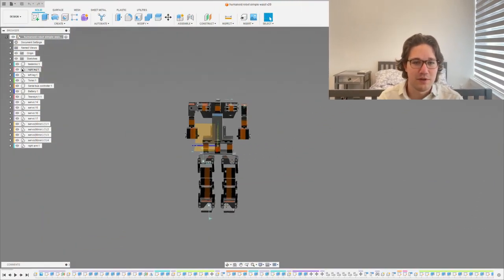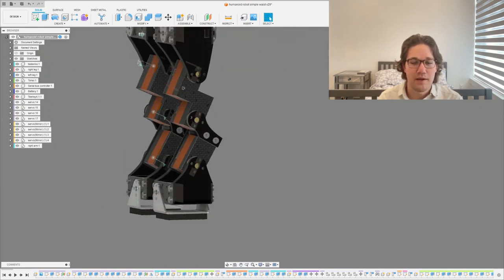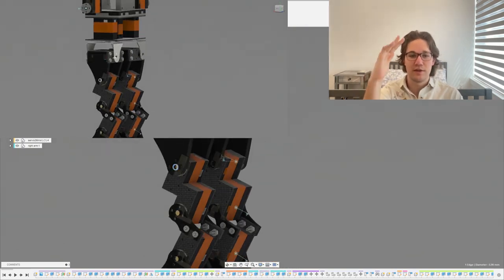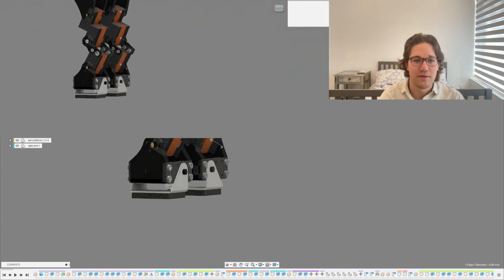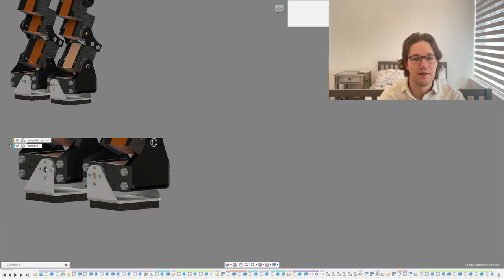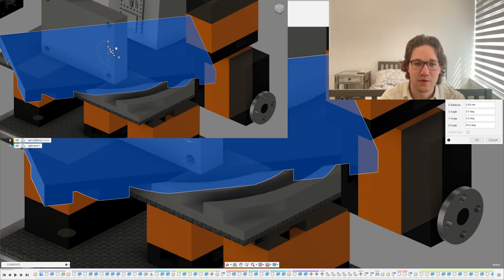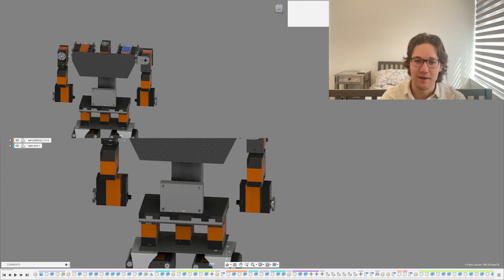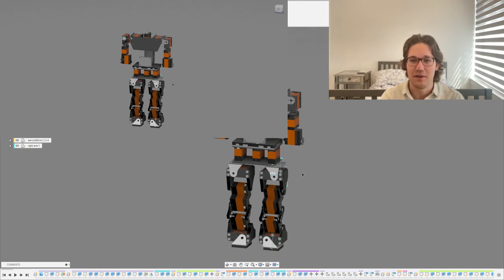Intro and previous design - Humanoid Robot VLOG week 1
In this video I introduce my next project and discuss the components I am going to use for a low cost humanoid robot. The robot is going to use mainly hobby components with custom 3d printed aspects.